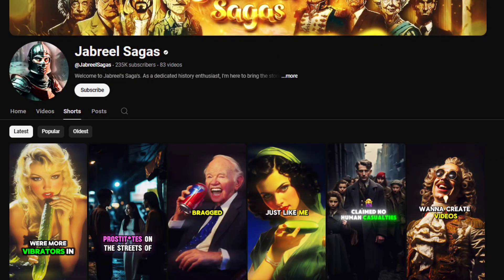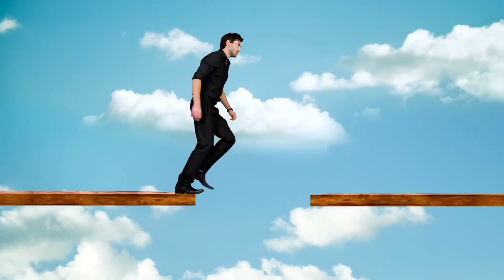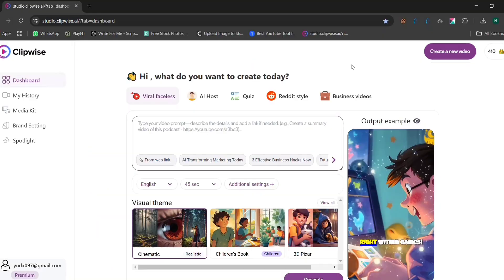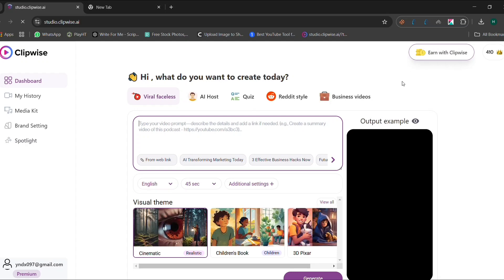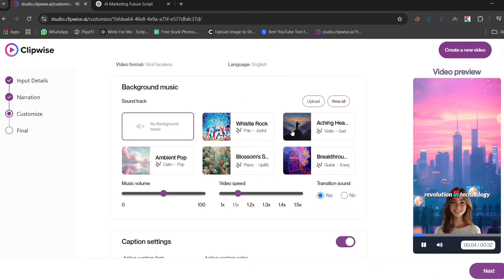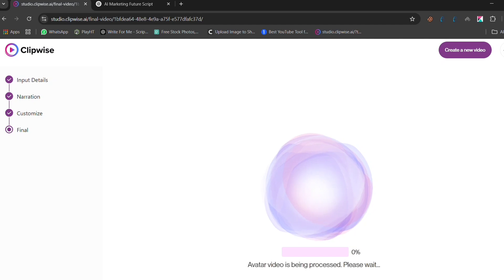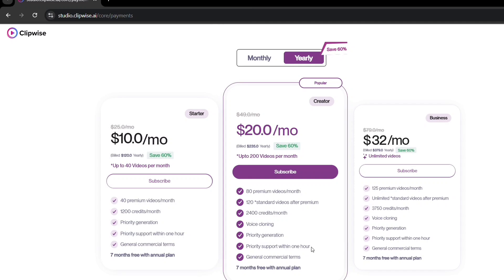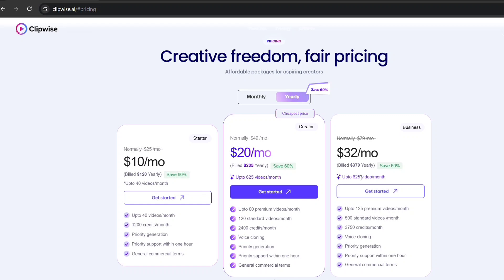How To Create Long Video Shorts With New Text To Video Generator | Best Free Ai Tool in 2025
How To Create Long Video Shorts With New Text To Video Generator | Best Free Tool in 2025

Want to create high-quality, long video shorts effortlessly? In this video, I’ll show you the best free text-to-video generator of 2025 that turns your text into engaging, high-retention videos** in just a few clicks! 🚀

✅ What You’ll Learn:

🔹 How to use this tool to create long video shorts
🔹 Step-by-step guide to converting text into videos
🔹 Best free tool for video generation in 2025
🔹 Tips to make your videos more engaging and viral

📌 Whether you’re a content creator, YouTuber, or social media marketer, this tool will save you time and help you produce professional-quality videos effortlessly!